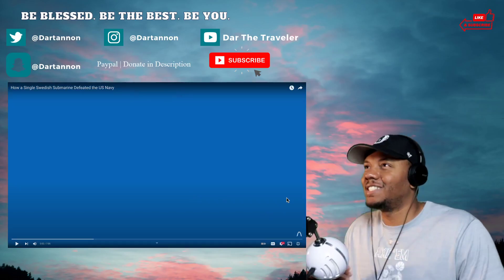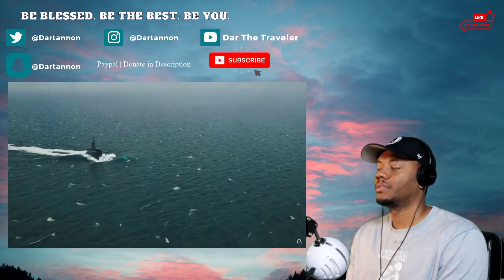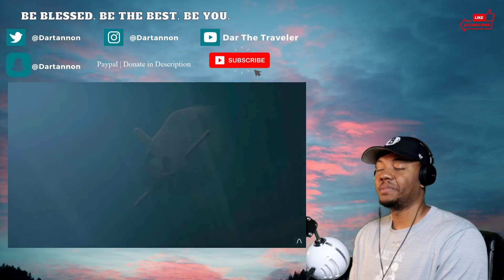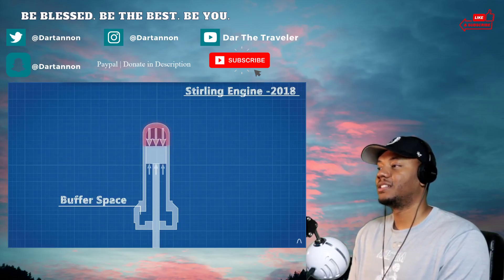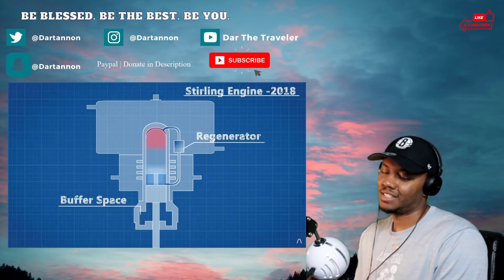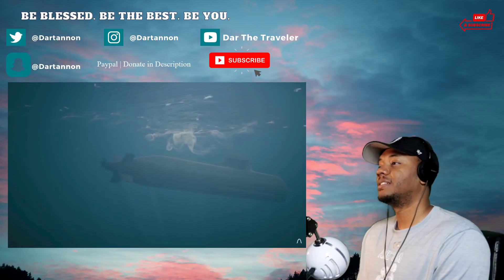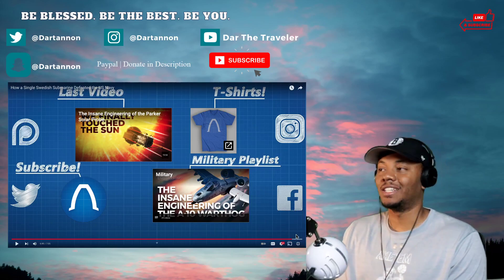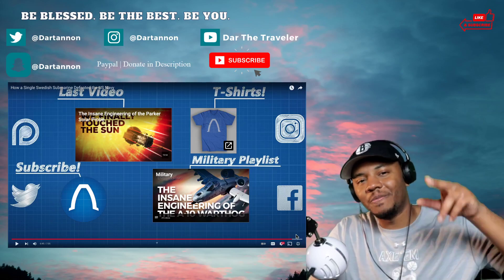AMERICAN Reacts To How a Single Swedish Submarine Defeated the US Navy | Dar The Traveler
Comment what videos you want to react to next!

SEND Me Something:
Dartannon Wilson